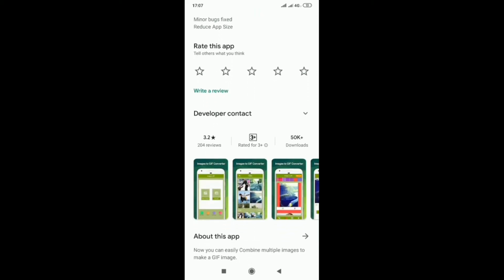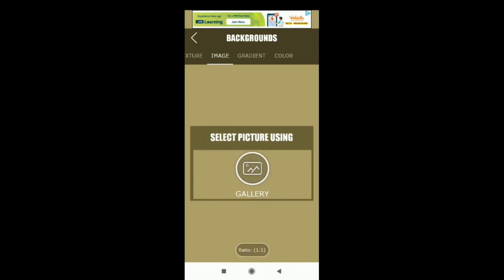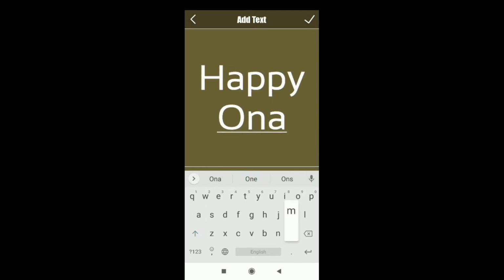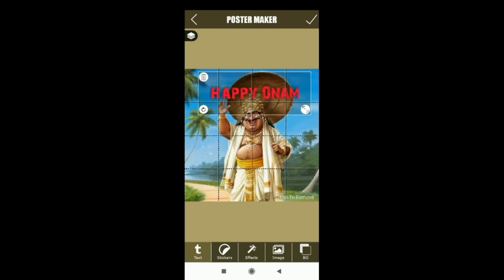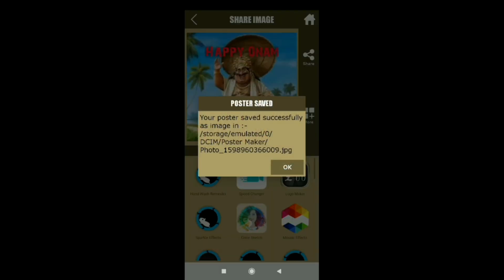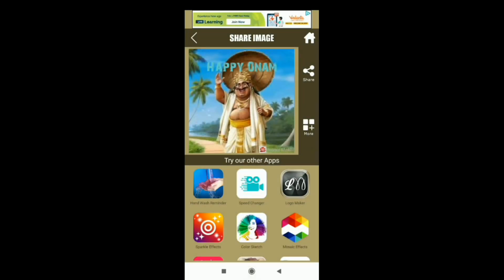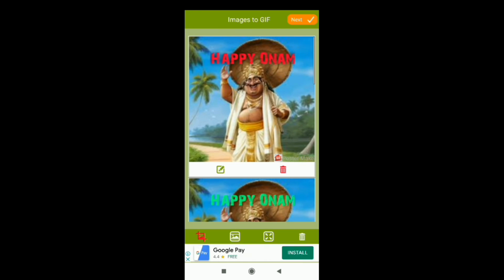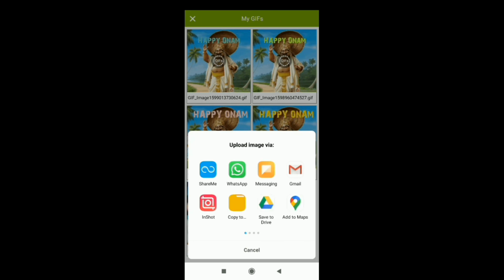How to Convert Images to GIF using Smartphone| Using GIF Converter Easily| Easy Detailed Guide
The Graphics Interchange Format (better known by its acronym GIF) is a bitmap image format that was developed by US-based software.
Friends you can easily make GIF with your Android mobile. You just need to download one app which I tell you in the video. Also with this app you can edit the GIF you made. By using this app you can create GIF from images and from videos also.
So friends watch this video till end.
In this video, I'm going to show you how to convert an image to animated GIF online. You can read details of this feature

To do so, I’m going to use a free web app, known as Motion. You can find a link to this app

To convert a still image to animated GIF, go to this web app in your browser, and click the Get Started button.

This shows you a popup to upload your photo. It also has an option to enter a URL to fetch an image from the web.

You can add a photo using either of these methods, and this app will convert that to animated GIF, with default settings.

It uses geometrical primitives in the GIF, which you can customize with the given options, and personalize the output.

You can change the style of geometrical shapes, and select the desired style for output. To do that, first, set the desired option, and then upload the image file.

Once you upload the image, this app takes some time to process it, and then, gives you the animated GIF in the output.

From there, you can save the GIF from the right-click context menu.

So, this way, you can get a stunning moving GIF from a still image.